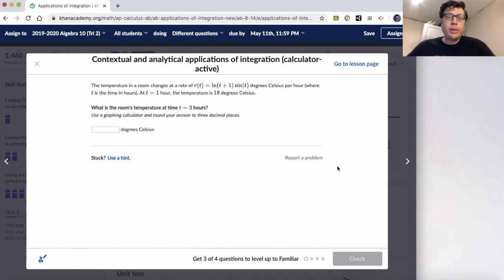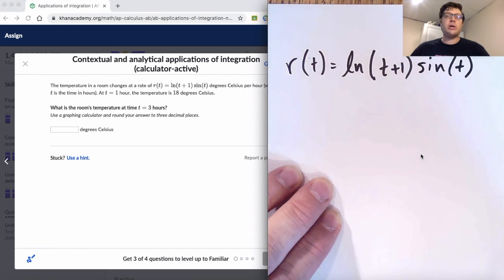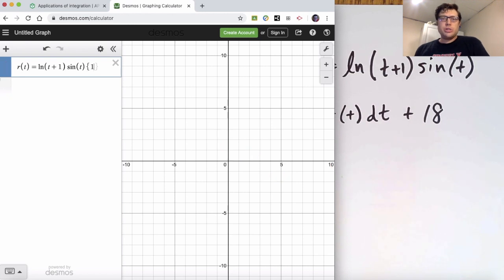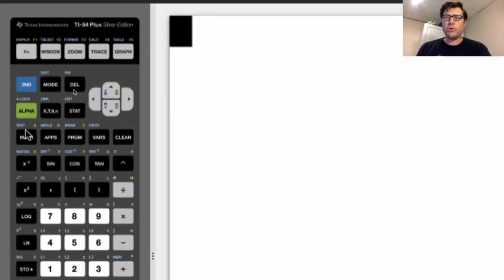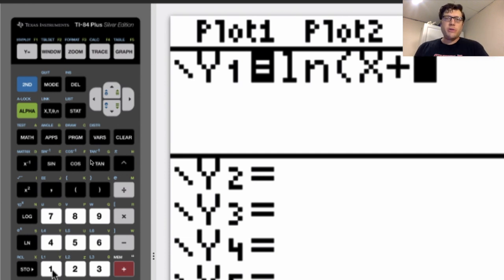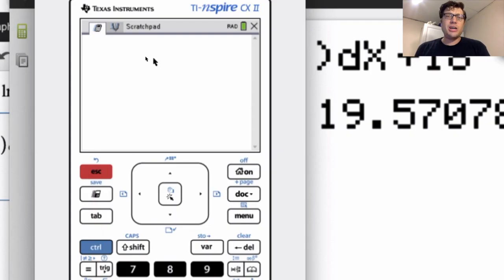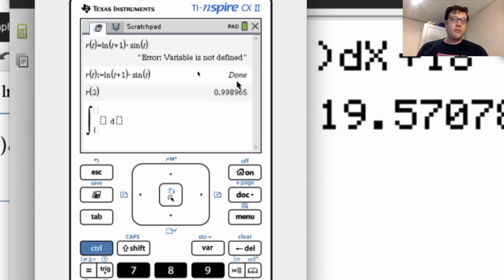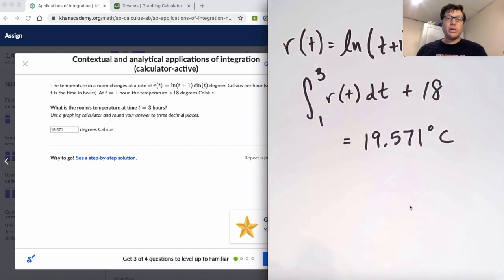Contextual Applications of Integration (Calculator-Active)